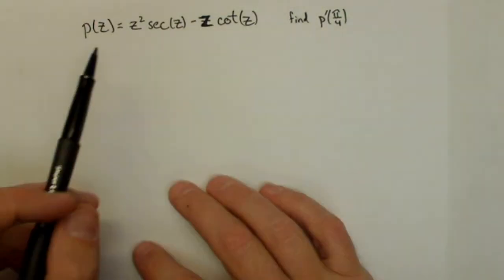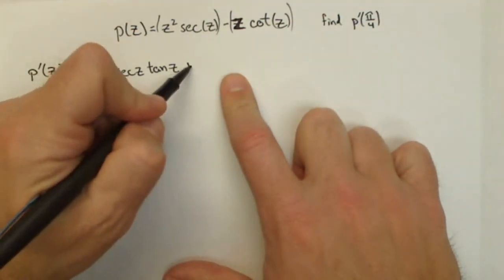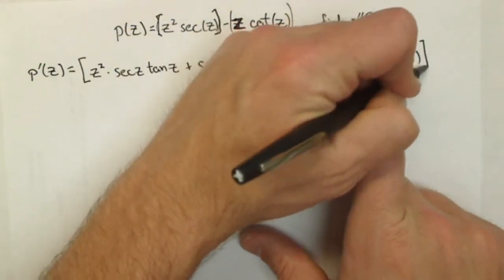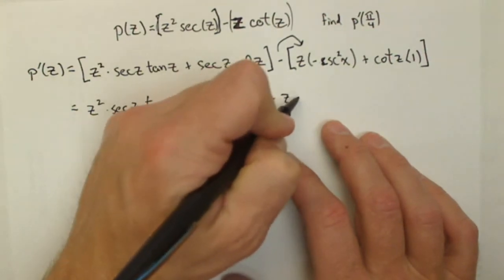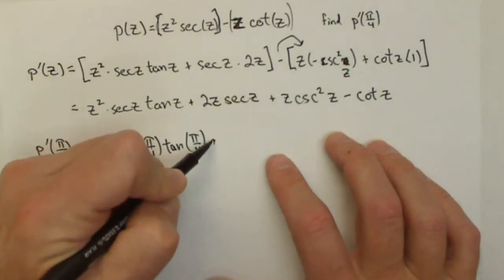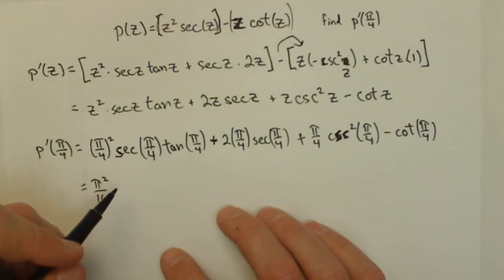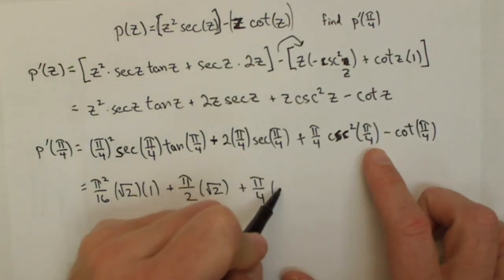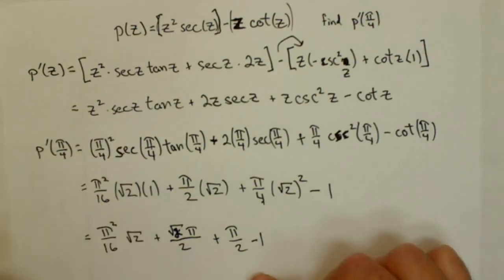Activity 2.4.4, part b Derivative Involving Secant Cotangent Product Rule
In this video we use the product rule along with derivatives of secant and cotangent to find an instantaneous rate of change.